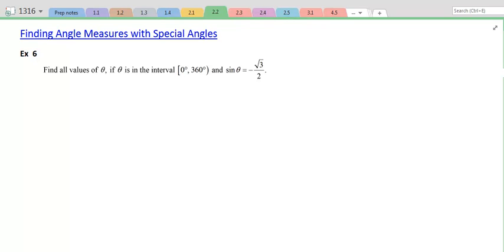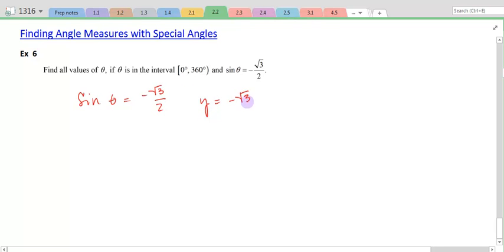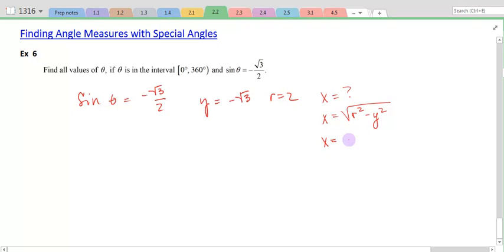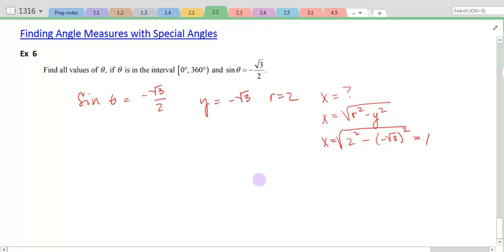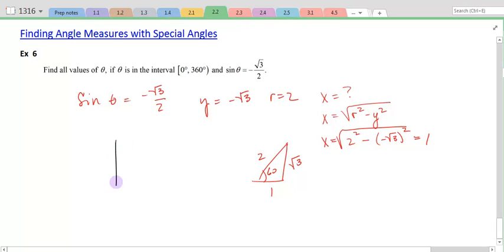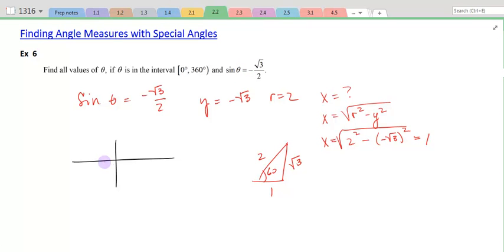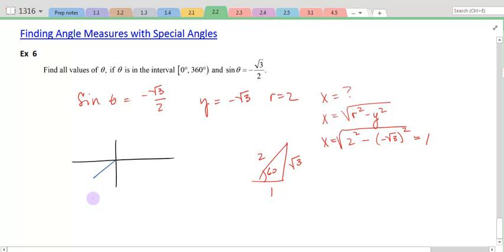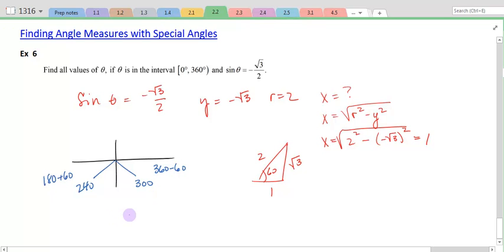1316 2 2c fnd angle measure